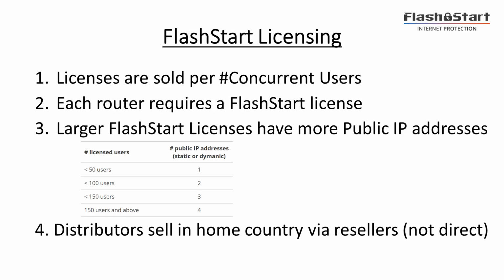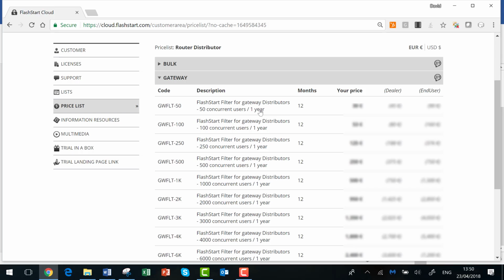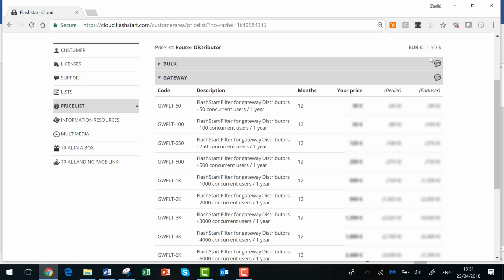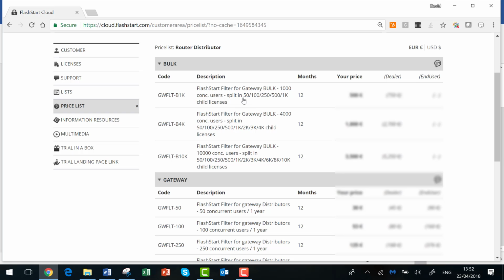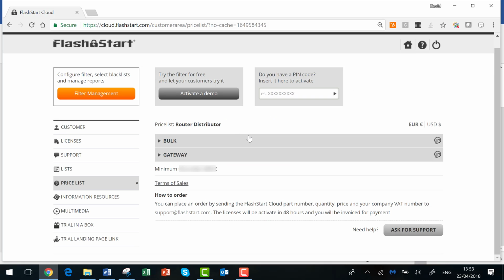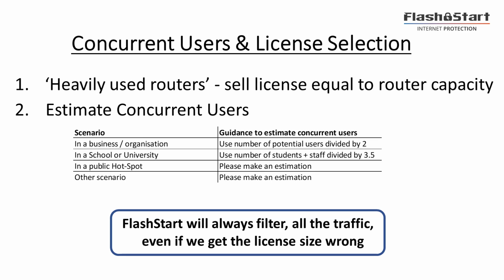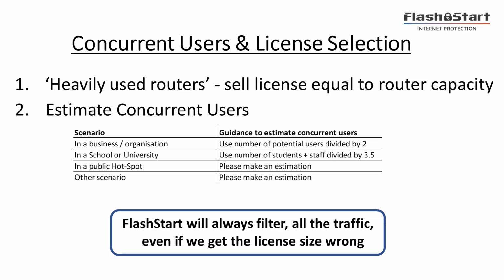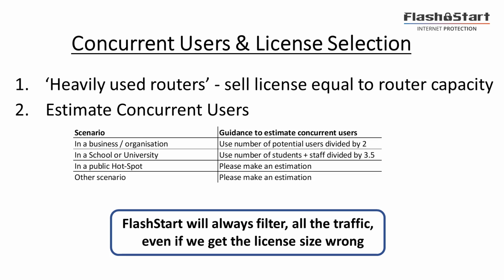Gateway Distributor Pricing (1) 23April18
In this video you learn how to work with the FlashStart pricing model. You need to login on the FlashStart cloud. You have two types of price lists the bulk and the gateway price list. If you open the gateway price list you find all the different licenses with how many users they have. You can see the price that you have payed, the dealers price and the street prices.
In the bulk list you see packages that you can sell to your reseller and then they can split up the packages and sell them in smaller quantities. It is important to sell enough if someone has 200 users you have to sell them 200 licenses.